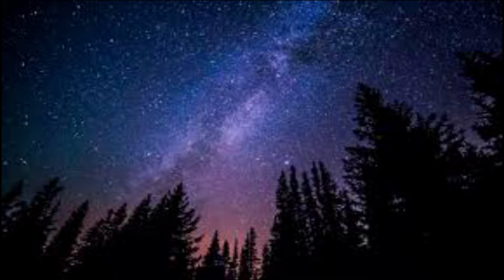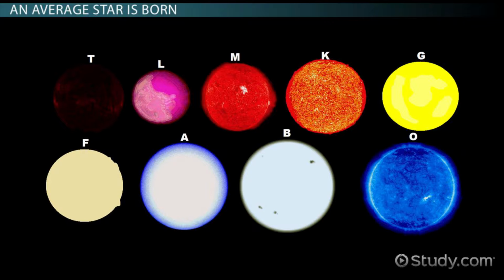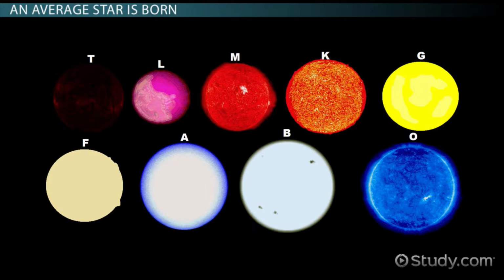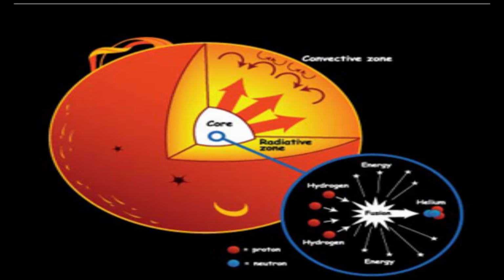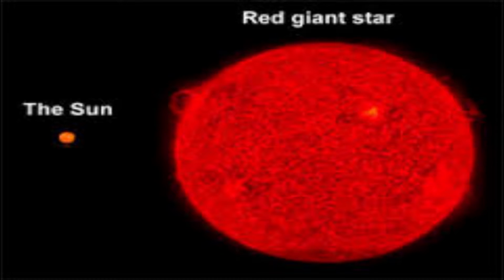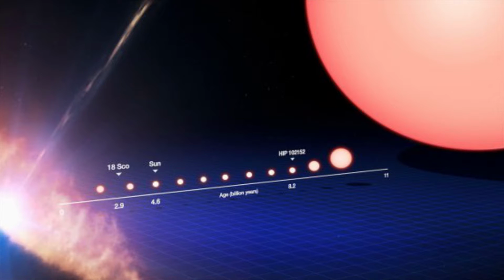The Stages of Our Sun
In this video you will learn about the stages of our Sun and similar stars.